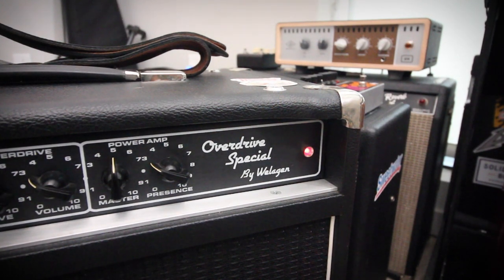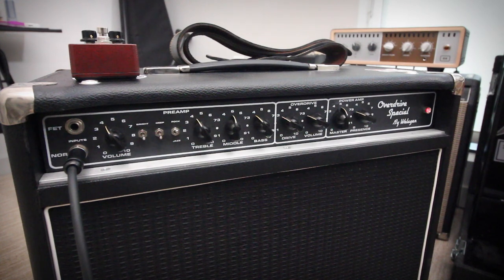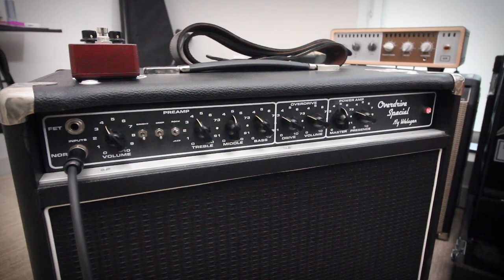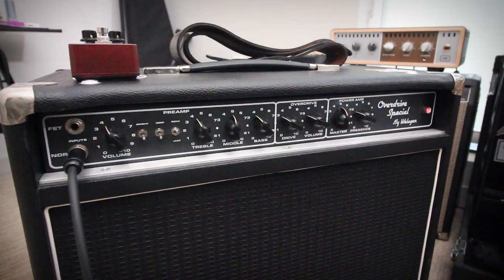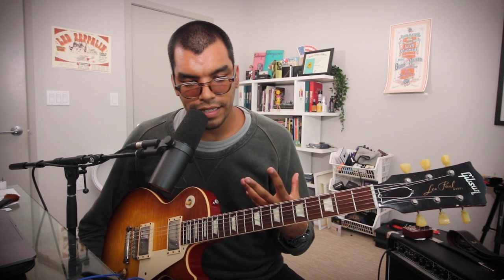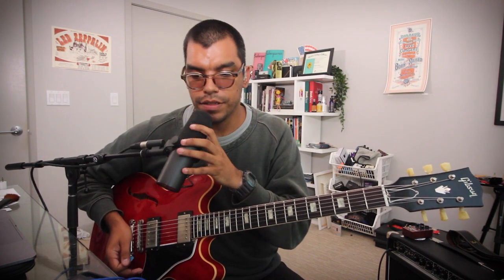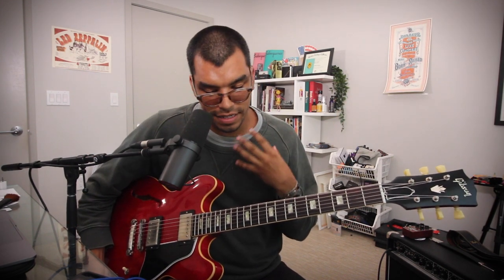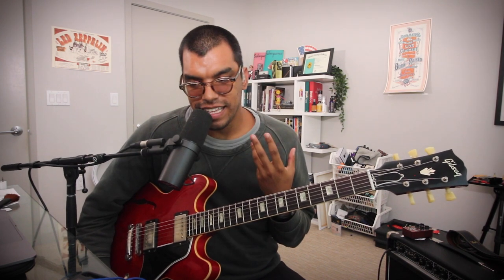Getting the most out of your amp!!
Whats up guys, welcome back to the channel! Todays is all about getting the most out of your number 1 amp!